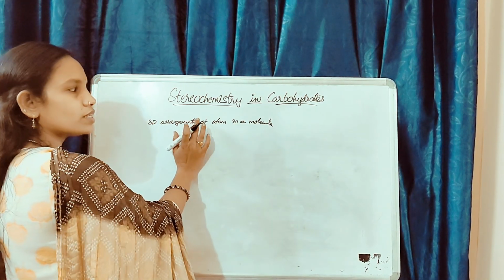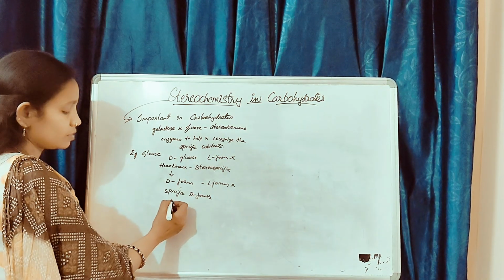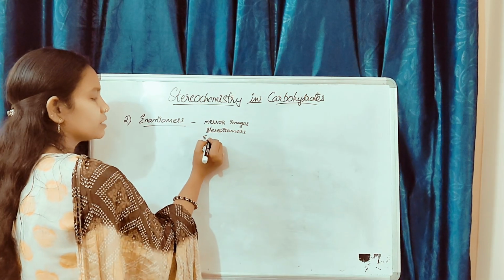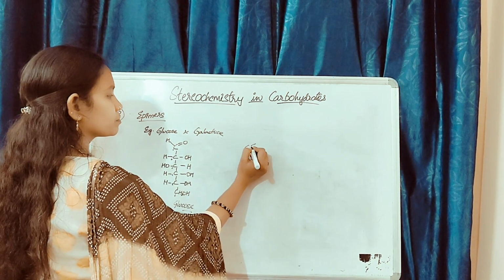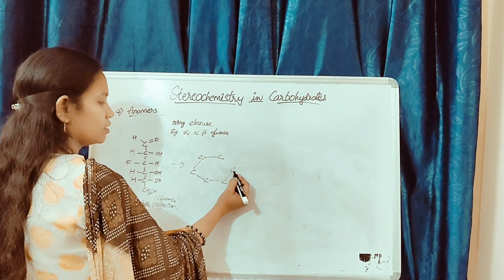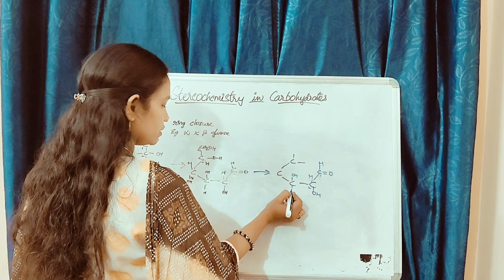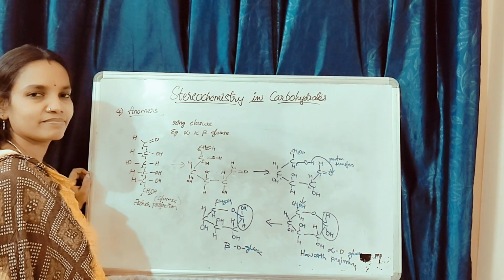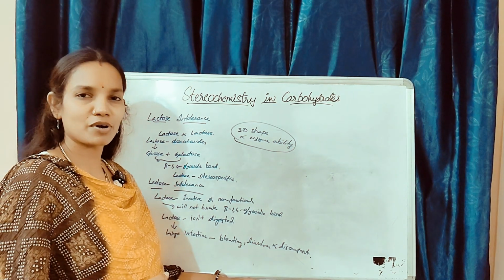Stereochemistry of Carbohydrates explained| BSc 1st year Biochemistry Semester-1 Unit-1 Lecture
Topic: Stereochemistry of Carbohydrates
Course: B.Sc. Biochemistry 1st Year - Unit-1
Syllabus: Osmania University
In this video, you'll learn about what stereochemistry means, chiral carbons in glucose, D-glucose, and L-glucose differences, epimers, and anomers. Fischer and Haworth projections and real-life relevance: Lactose intolerance.
This lecture is part of Unit 1 for B.Sc. Biochemistry 1st year students, and it is helpful for exam preparation and concept clarity.